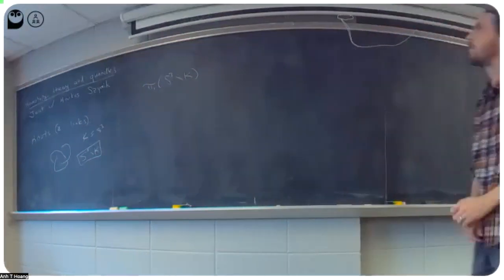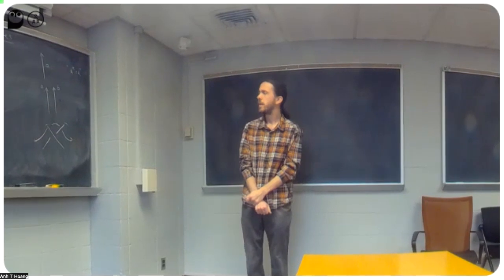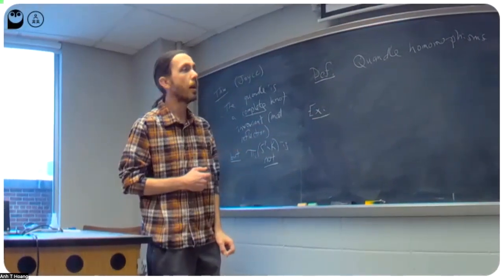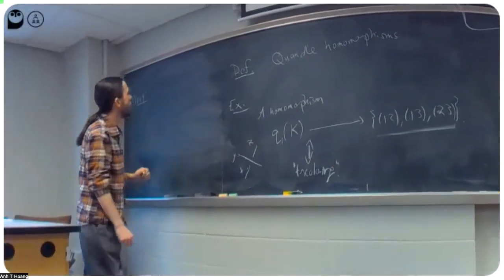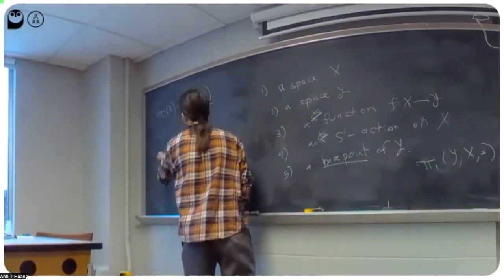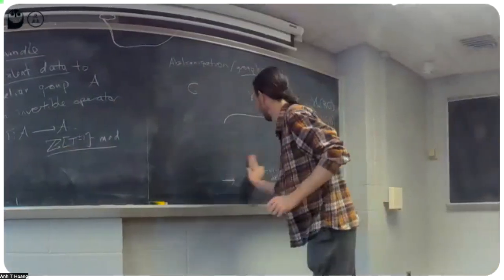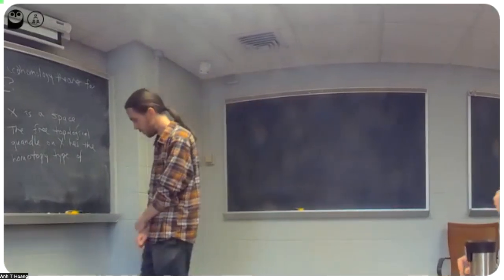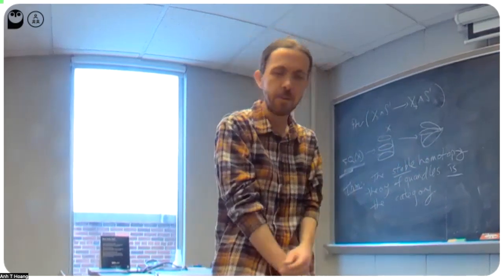Tyler Lawson (University of Minnesota); February 6, 2023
Homotopy theory and quandles